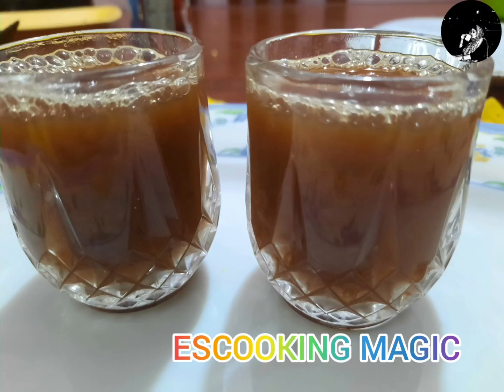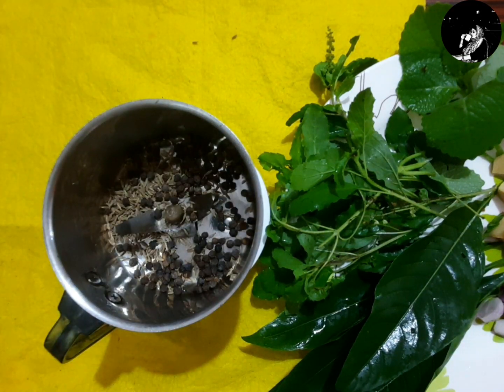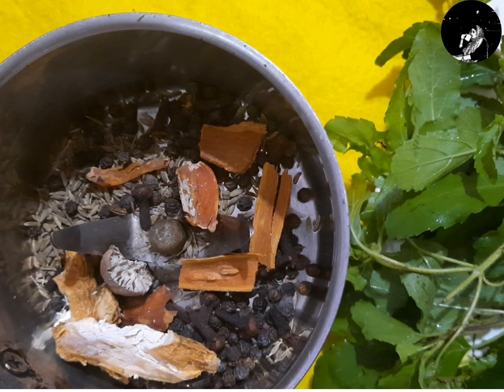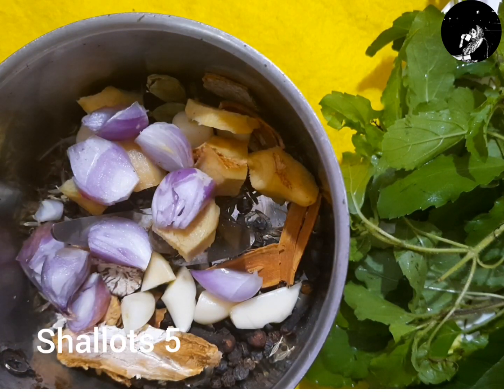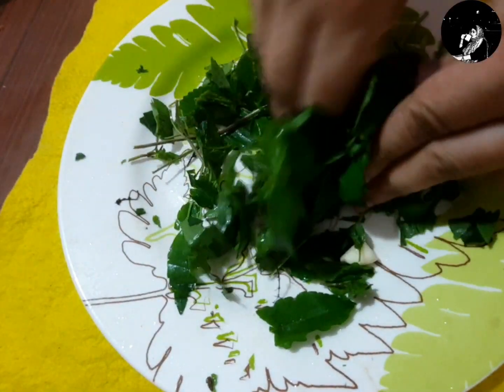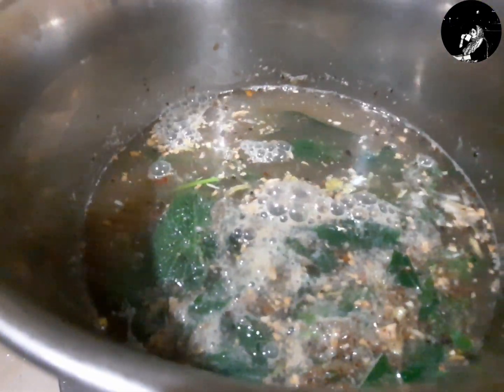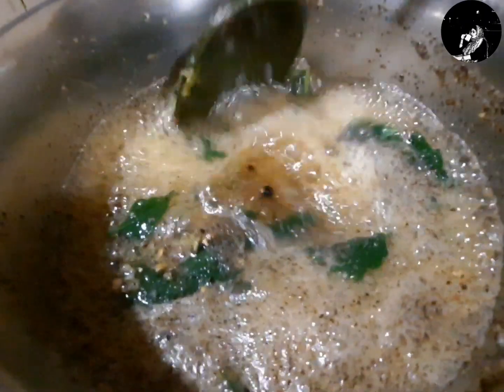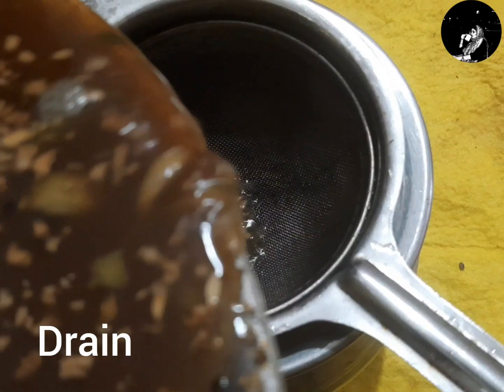Chukku kappi|ചുക്ക് കാപ്പി ഇങ്ങനെ ഉണ്ടാക്കി നോക്കൂ ||100% effective remedy cough,throatpain ,fever